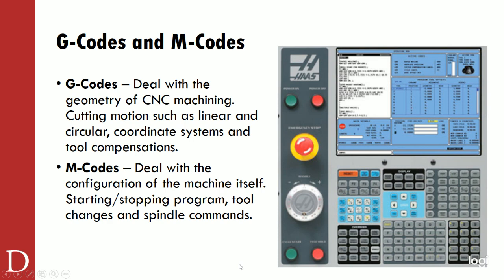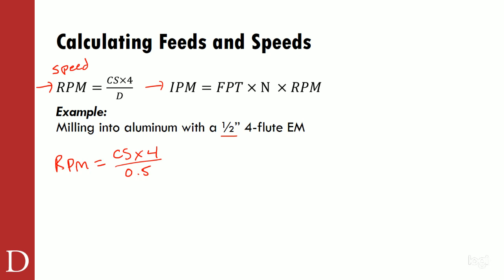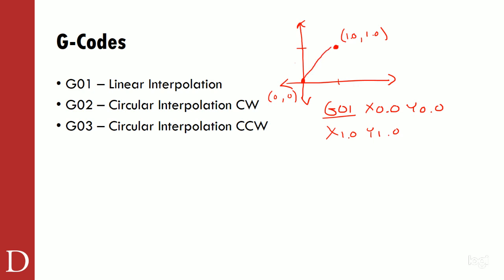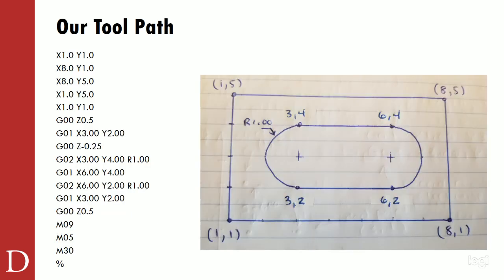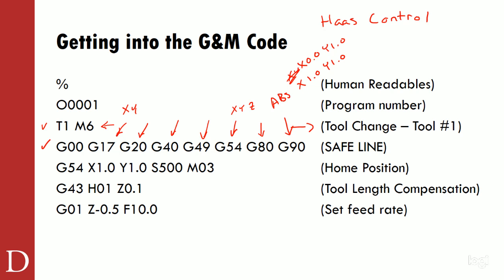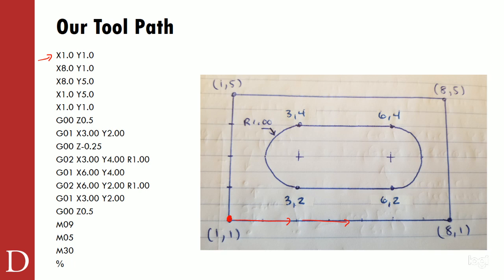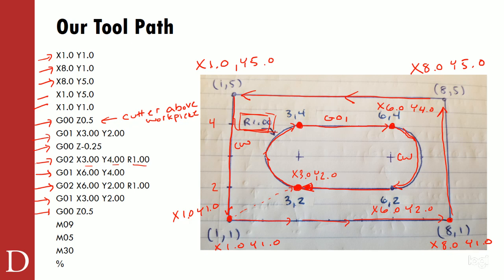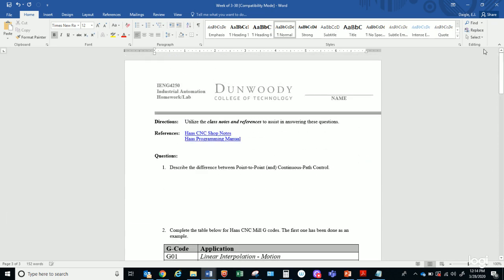IENG4250 Intro to CNC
This is a video lecture to support Dunwoody College's IENG4250 Industrial Automation course.